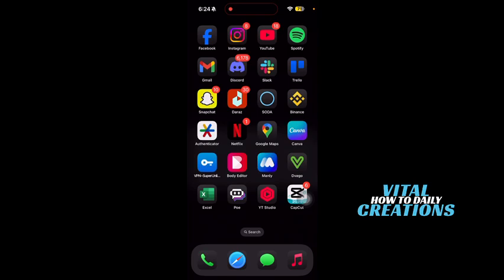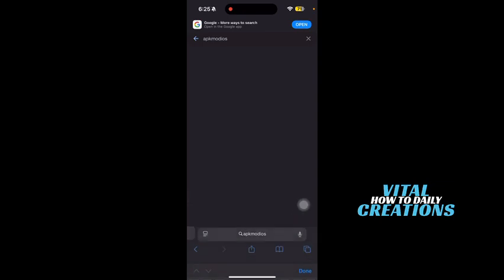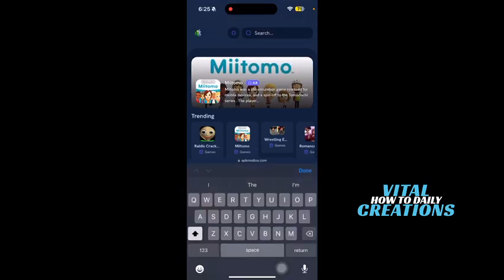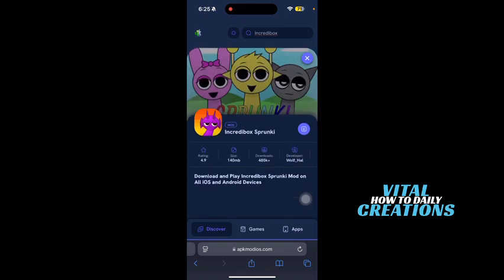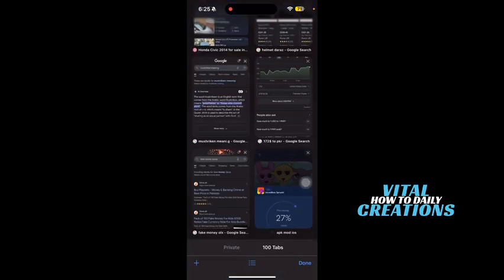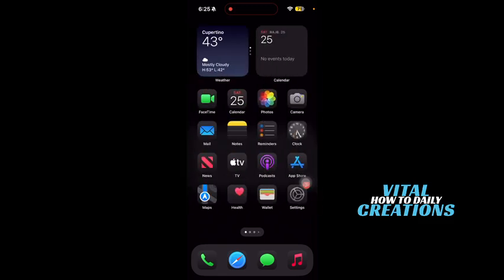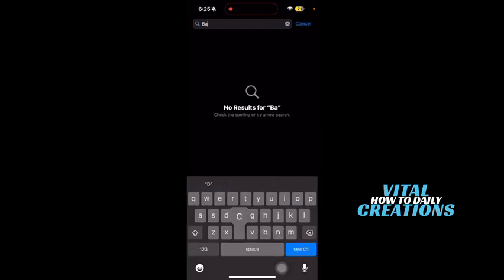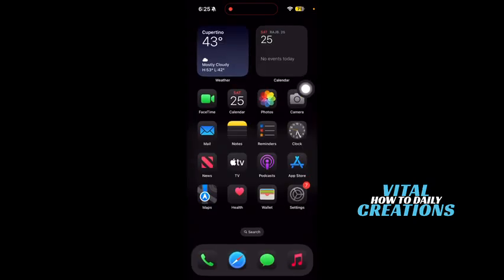HOW TO DOWNLOAD SPRUNKI ON IOS & ANDROID DEVICES 2025! | DOWNLOAD SPRUNKI ON MOBILE GUIDE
Hey everyone, and welcome back to the channel! In today's video, I'm going to show you exactly how to install the incredibly fun and addictive Incredibox Sprunki on your iOS or Android device. Whether you're a seasoned Incredibox fan or a curious newcomer, this guide will walk you through the simple download and installation process step-by-step. We'll cover everything from finding the app in the app stores to troubleshooting any potential issues. So, grab your phone, get ready to groove, and let's get Sprunki installed! Let’s go!